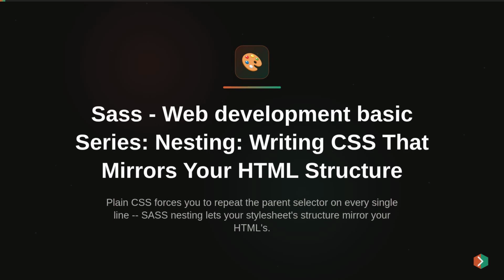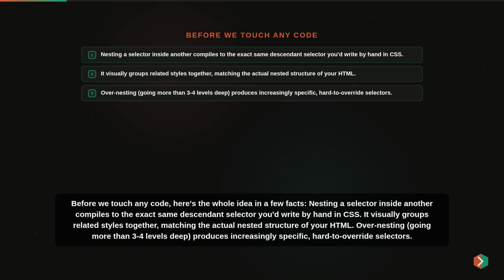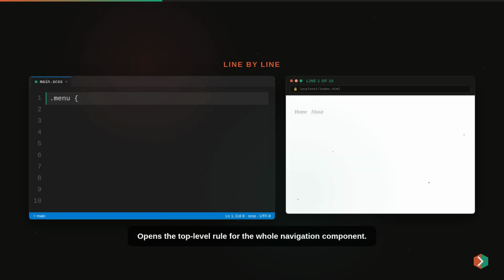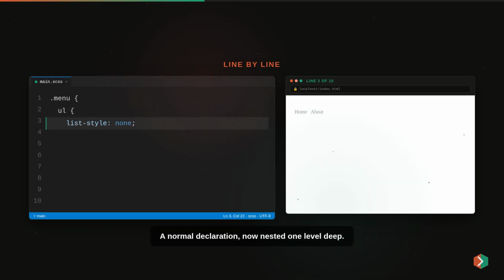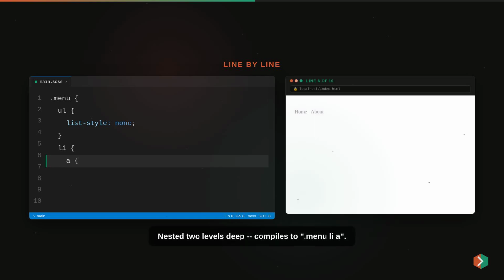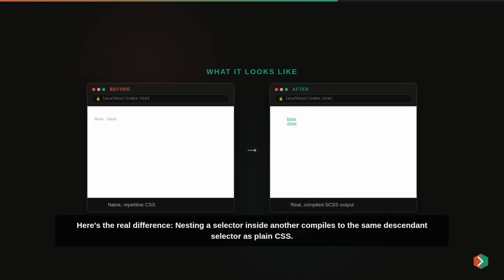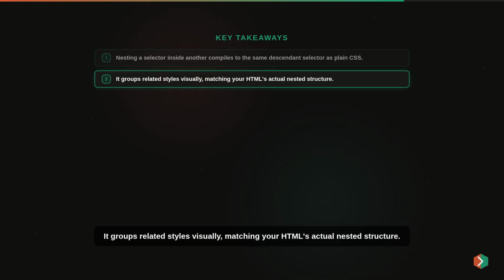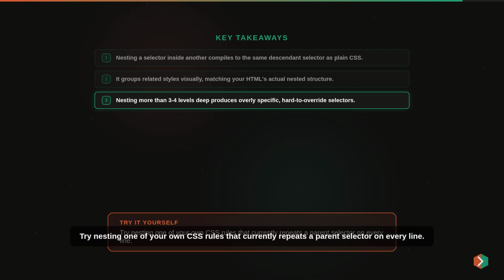Sass - Web development basic Series: Nesting: Writing CSS That Mirrors Your HTML Structure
Plain CSS forces you to repeat the parent selector on every single line -- SASS nesting lets your stylesheet's structure mirror your HTML's.

Code walkthrough (scss):
.menu {
ul {
list-style: none;
li {
a {
color: 1D9E75;

Try it yourself: Try nesting one of your own CSS rules that currently repeats a parent selector on every line.